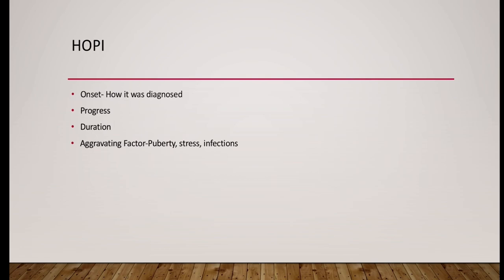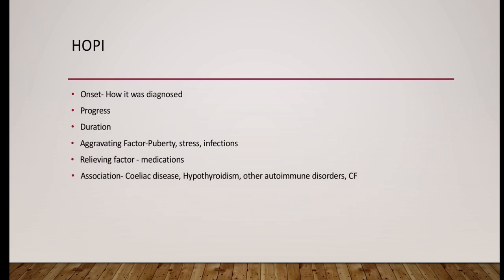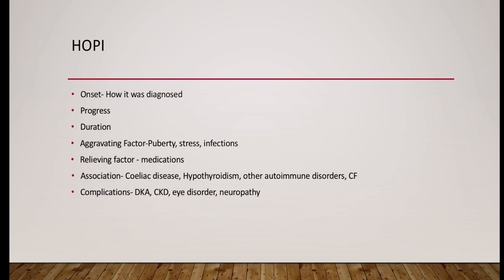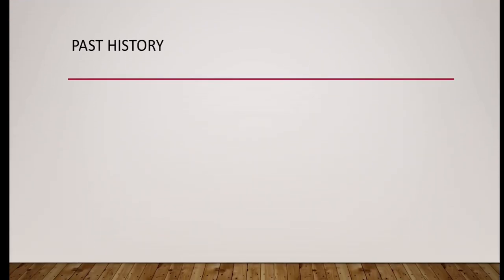Diabetes - History Station MRCPCH Clinical Exam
Important topic for MRCPCH Clinical exam.  Dont forget to take h/o HbA1 C, glucose and ketone diary. Sick day rule and Carb counting.